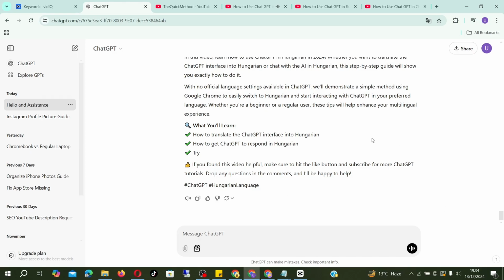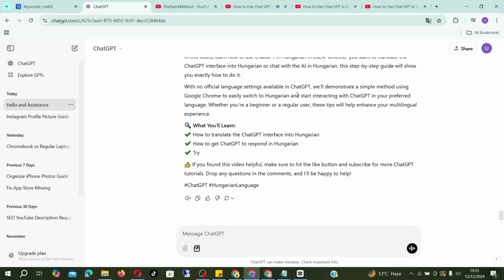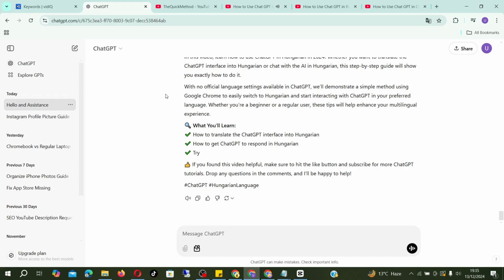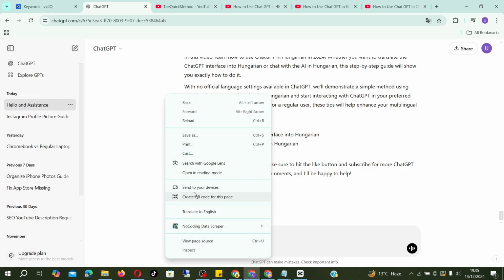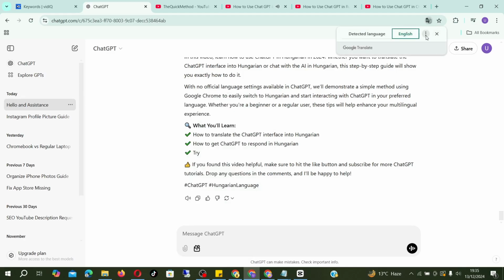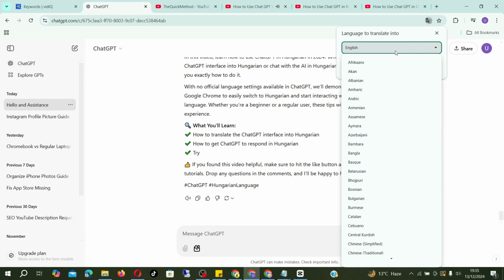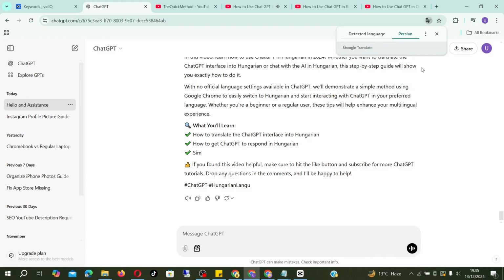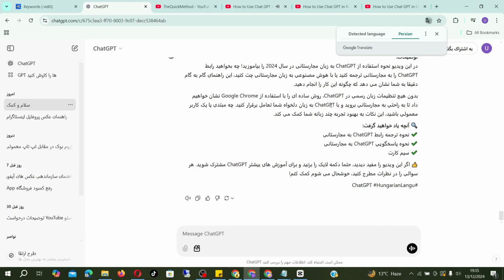How To Use ChatGPT in Persian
In this video, learn how to use ChatGPT in Persian! Whether you're looking to translate the ChatGPT interface to Persian or have a conversation with the AI in Persian, this step-by-step guide will show you exactly how to do it.

ChatGPT is officially available in English, but with a simple workaround using Google Chrome, you can easily switch to Persian and interact with ChatGPT in your preferred language. Whether you're a beginner or looking to enhance your multilingual experience, this video has you covered.

🔍 What You'll Learn:
✔️ How to translate the ChatGPT interface into Persian
✔️ How to get ChatGPT to respond in Persian
✔️ Simple steps to change language settings using Google Chrome

Let me know if you have any questions—I'm happy to help.